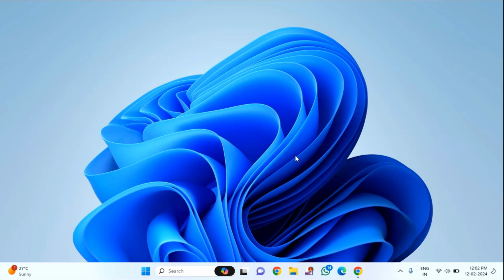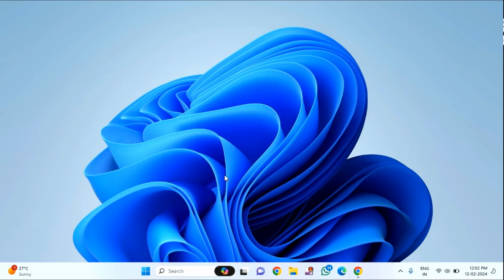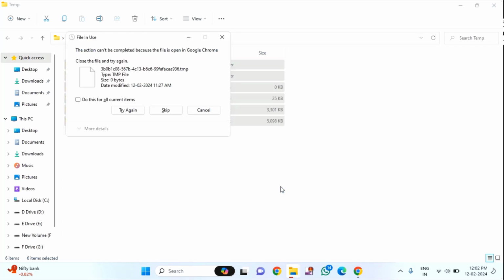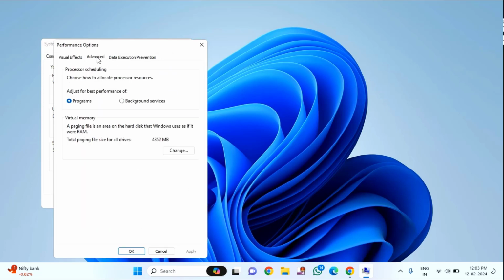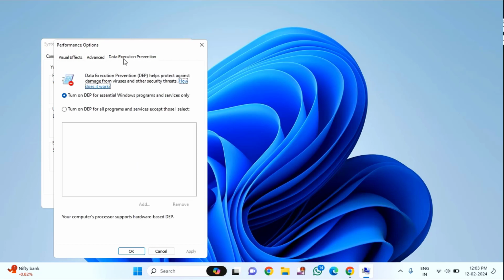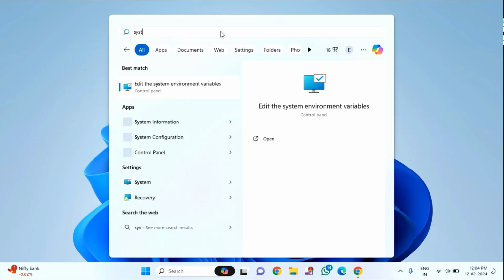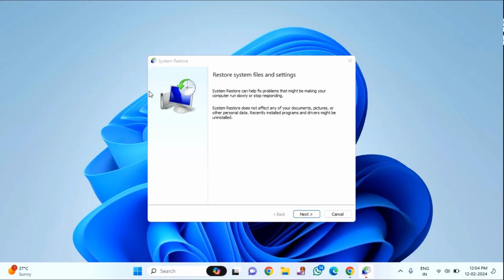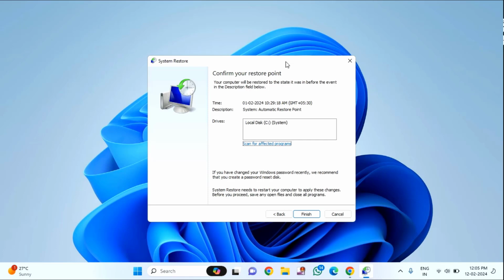Fix Application was unable to start correctly error 0xc000005 | Click OK to Close the Application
How to fix Application was unable to start correctly error 0xc000005
Quick fix Click OK to Close the Application 2024